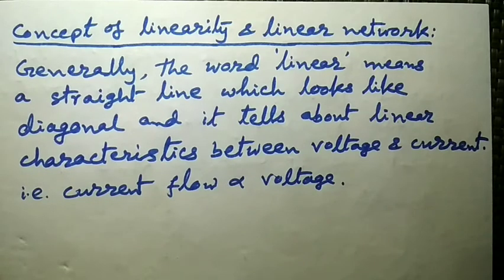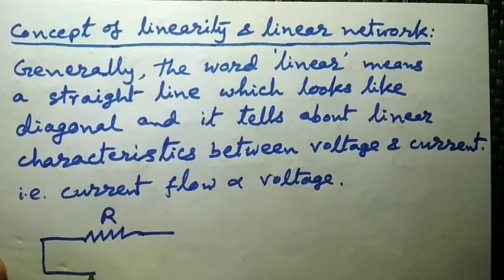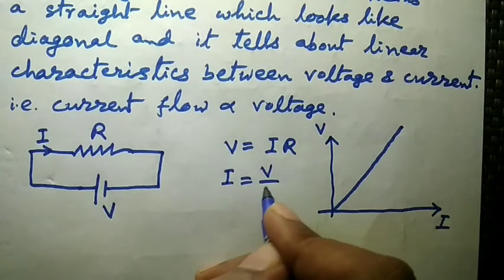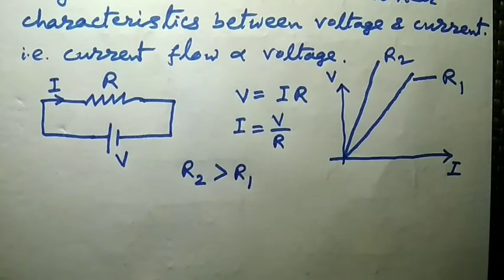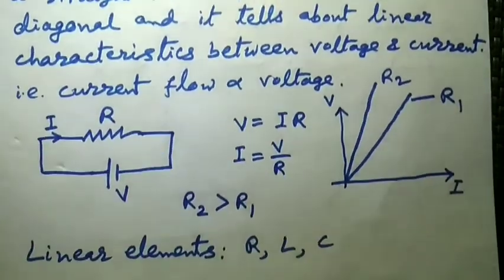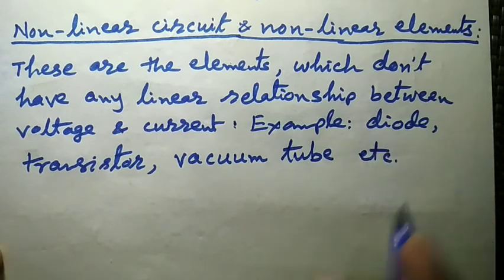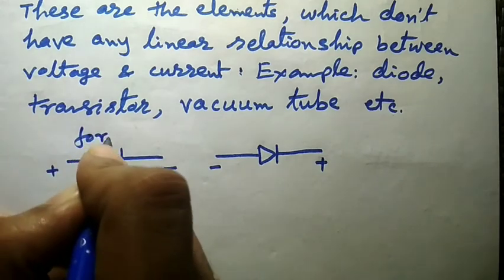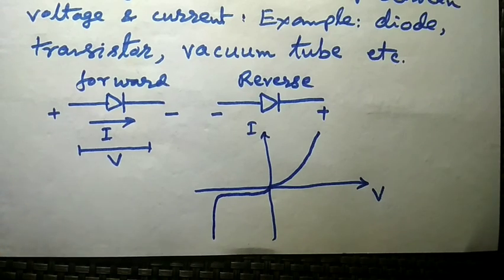Linear & Nonlinear Elements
Lecture No-3.3
Basic Electrical Engineering
KEE-101 / KEE-201